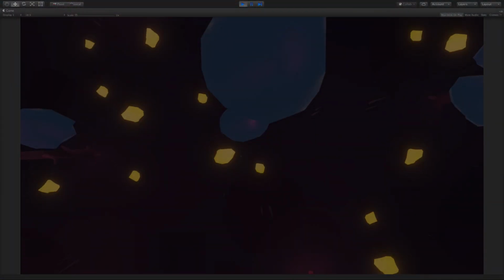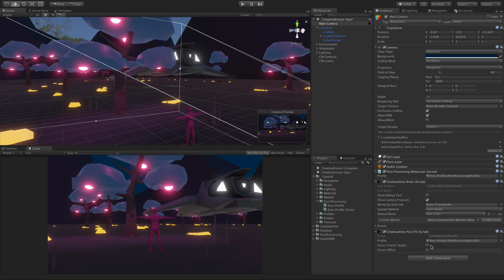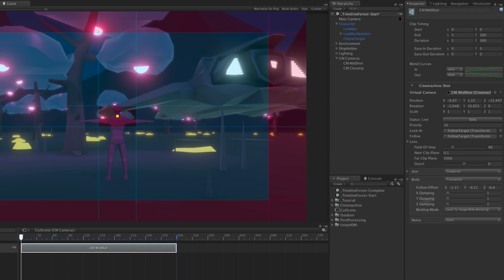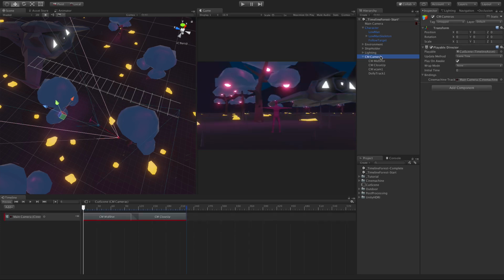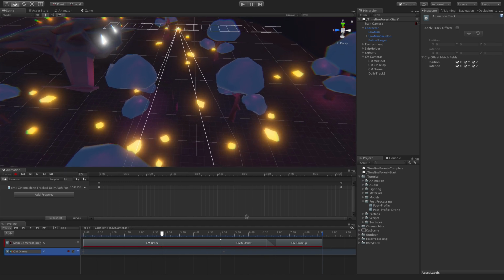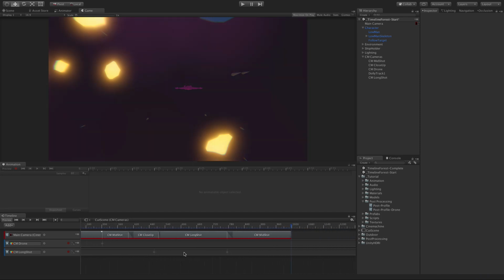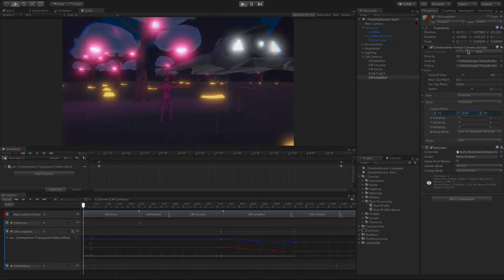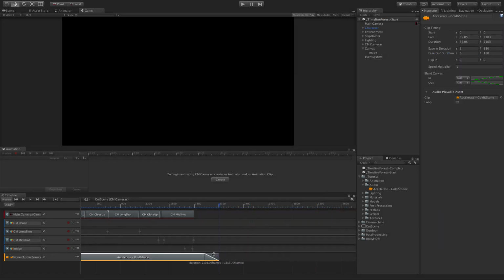Unity 2017 Timeline and Cinemachine Tutorial (incl. Dolly Track)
Learn how to use Timeline and Cinemachine together in Unity 2017.1 to create an animated short using Virtual Cameras, Dolly Track and animation keyframing for various properties.

Download the package to follow this tutorial here -

Learning Objectives -
1. How to add Virtual Cameras and setup subject follow
2. How to add and animate the Cinemachine Dolly Track
3. How to sequence cameras with Timeline and Cinemachine
4. How to animate game object properties with Timeline
5. How to add music and screen fading to your animation